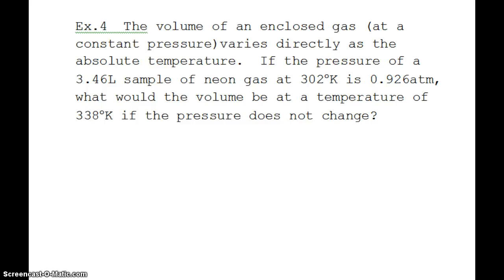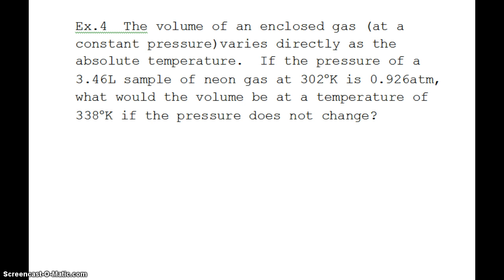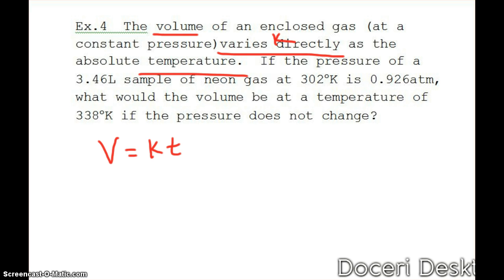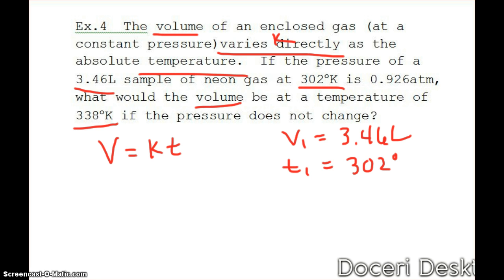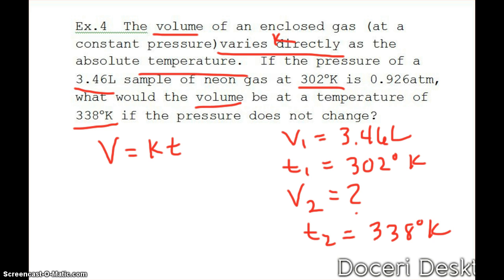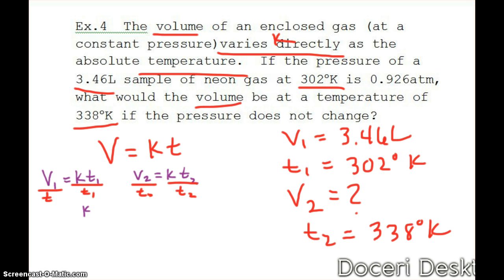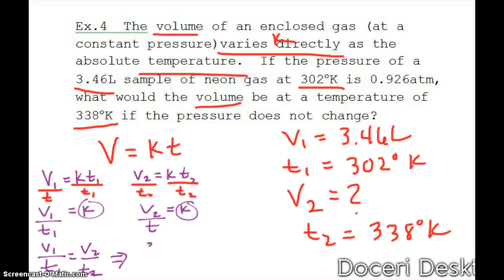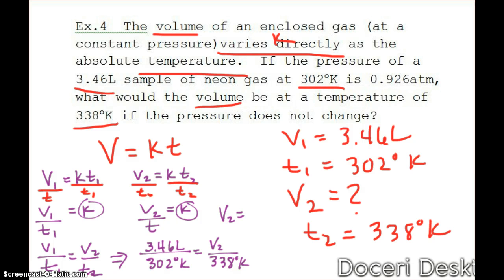2.2 Power Functions with Modeling (Part 2)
2.2 Power Functions with Modeling (Part 2)